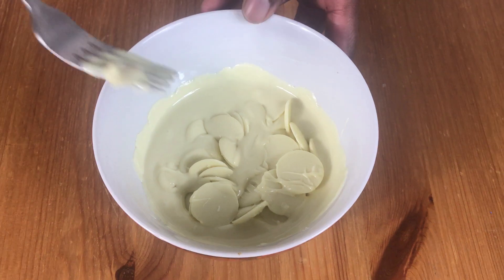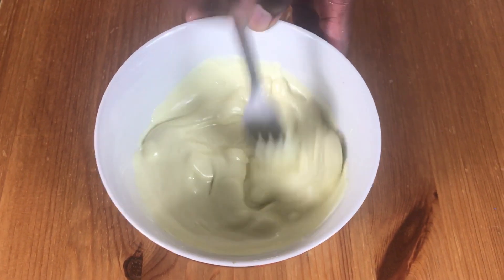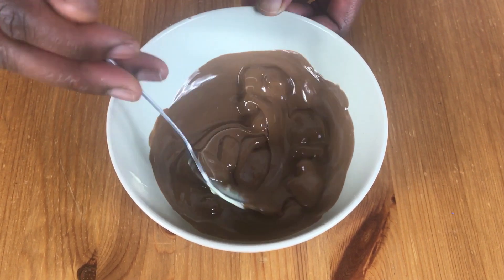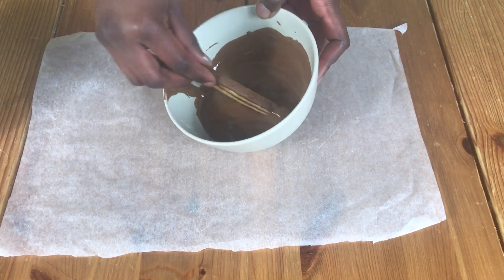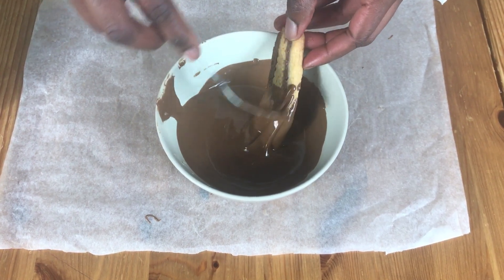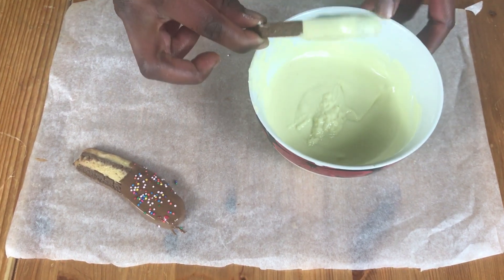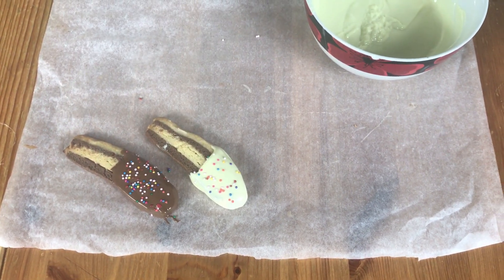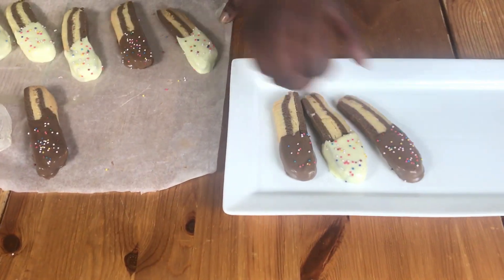Easy sugar cookie decorating ideas : Easy cookie decorating ideas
Step by step video tutorial showing easy sugar cookie decorating idea.  I decorated these sugar cookies with melted chocolate and a few sprinkles.